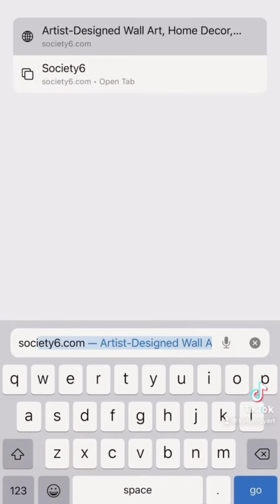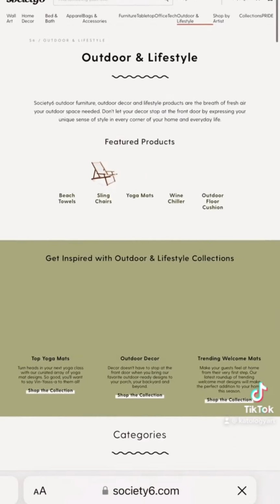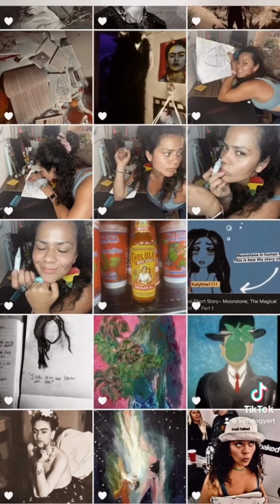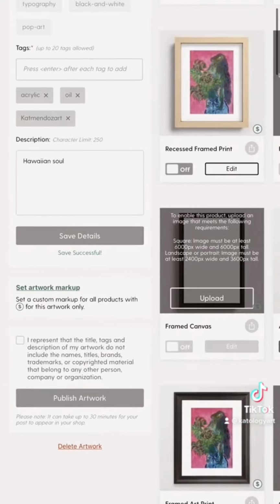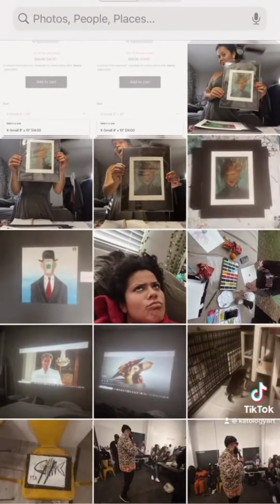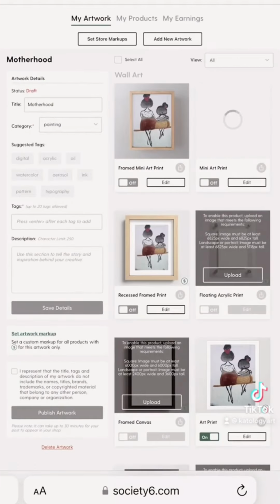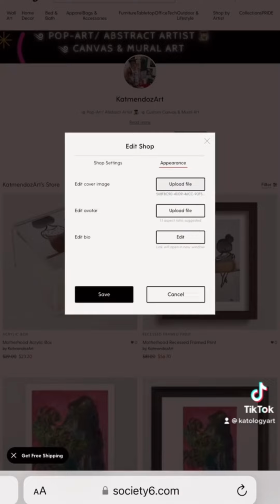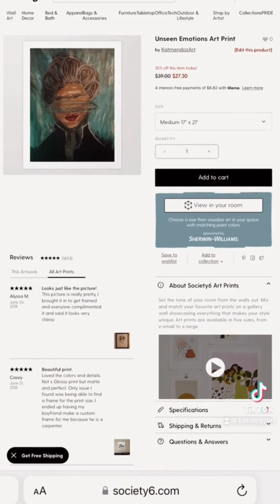Sell your Art Prints on society6 Tutorial | Video 2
THE UNDERCOVER ARTIST YOUTUBE SERIES TUTORIALS (A guide for those who are ready to jump into selling their Art)

✨Material links:

👉🏻Scotch Double Sided Tape, 1/2 in x 900 in, Permanent, 1/Pack (665)

👉🏻Somime 10 Pack 8x10 Black Picture Mat Kit for 5x7 Photo with White Core Bevel Cut Mattes Sets - Includes 10 Acid Free Mats & 10 Backings & 10 Bags

📌 Previous videos:

-Commission Art Form ✅

📌 This Video:  Selling Art prints-Society 6 - add it to your website ✅

📌Upcoming tutorials :

- Create your free Flowpage ( Single iG link )
-Invoice template
-Website Ecommerce
-MUST create templates for your Art Bussines
-IG shop-connected to Website
-Art labels template
-How to prepare for vendor events - ALL YOU NEED TO KNOW !